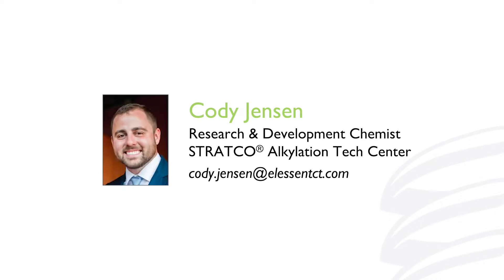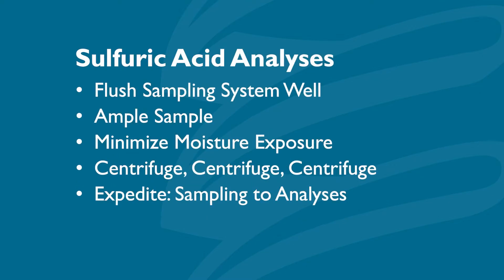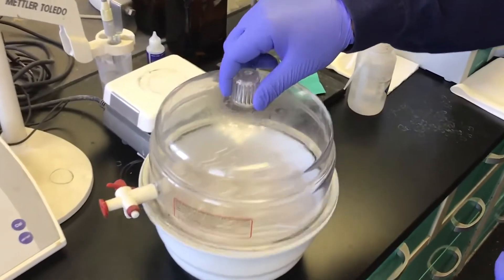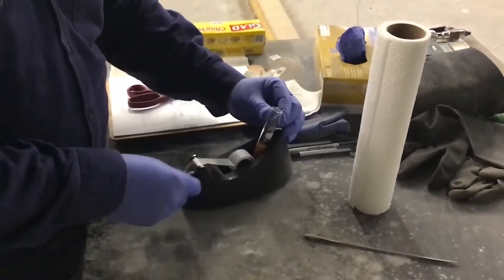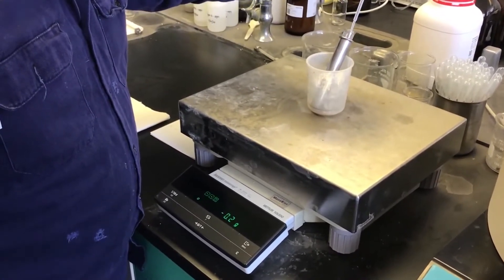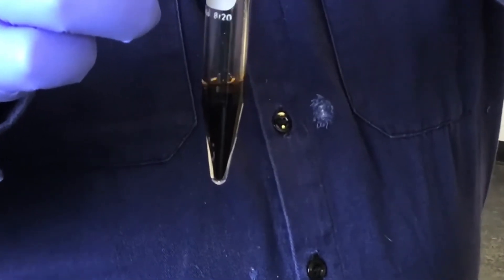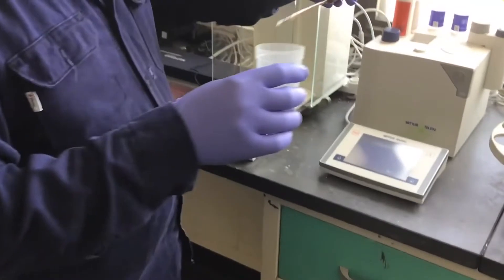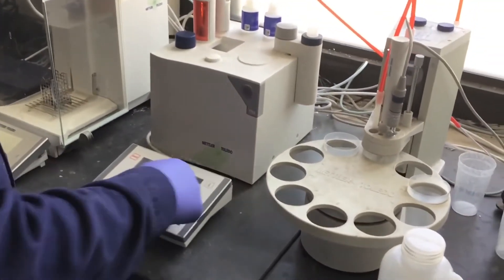Alkylation Sulfuric Acid Titration Analysis - How To Video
Learn how to titrate sulfuric acid samples from your alkylation unit like the pros!  Proper titration results in the most accurate sulfuric acid concentration measurement.  Following the proper technique can save your refinery MONEY!